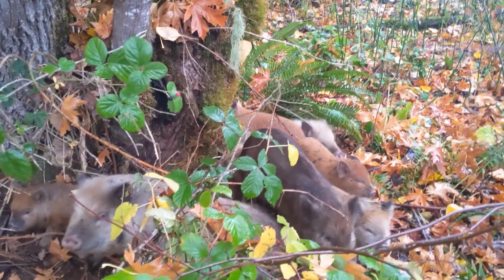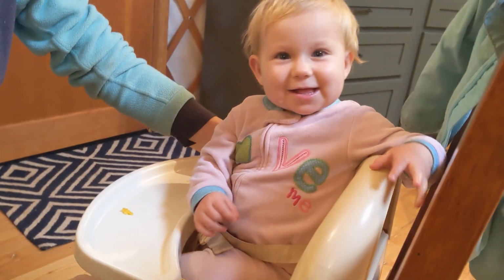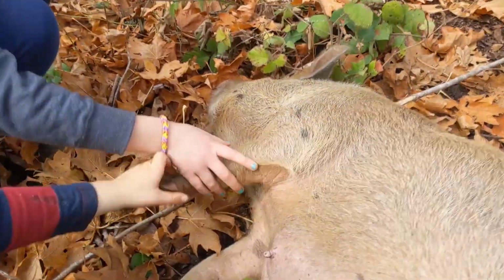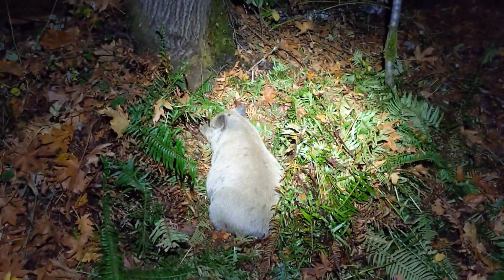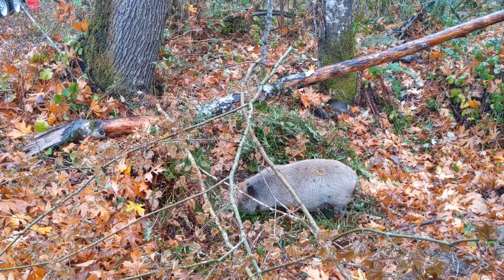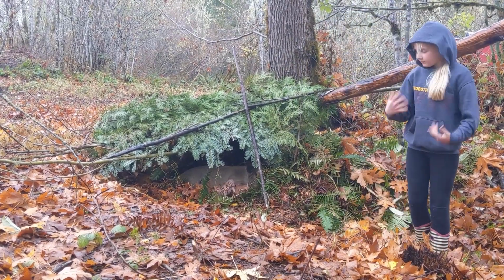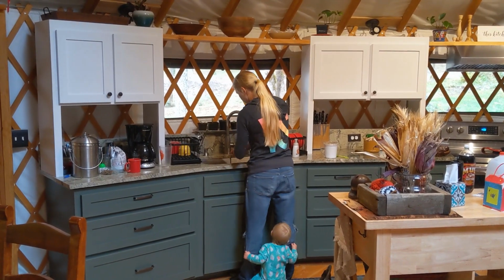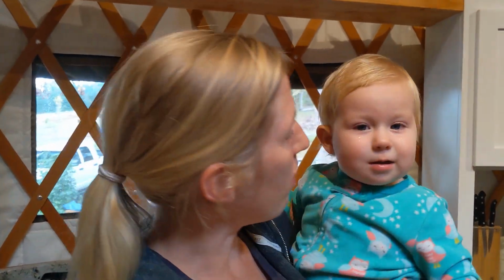Pigs, Pumpkins, Pork, and Mushrooms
We cover fall activities on the farm including harvesting mushrooms, managing our pigs, and more.